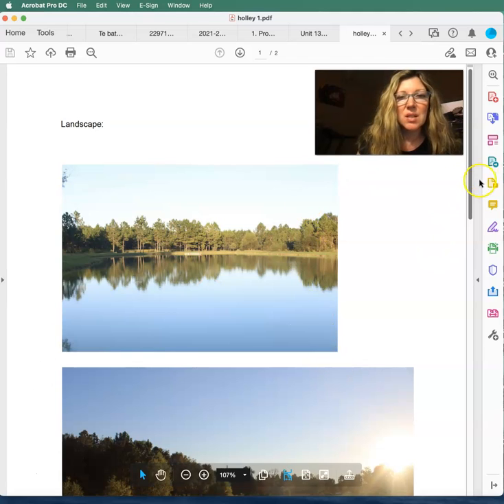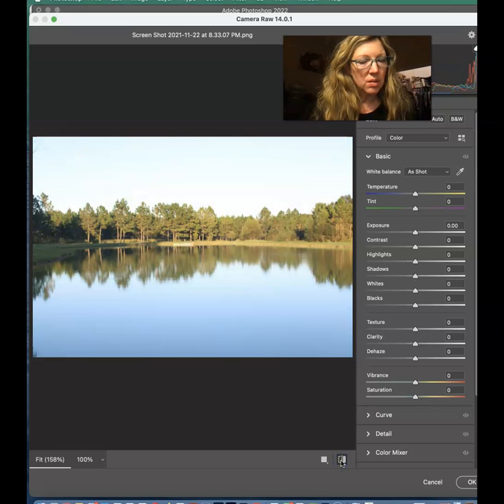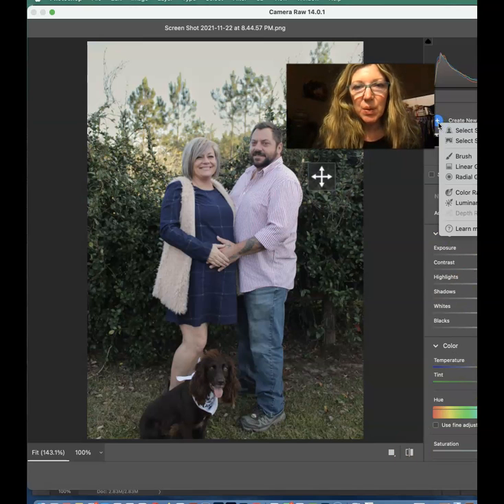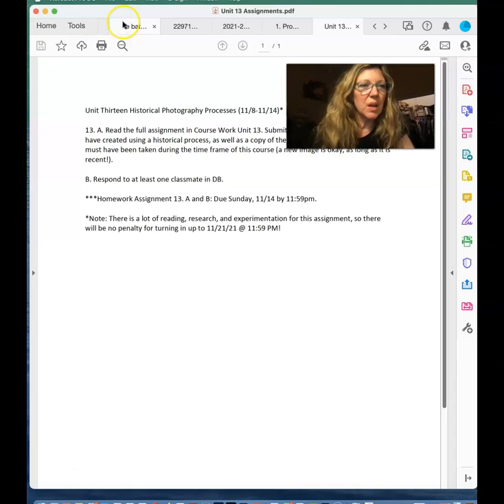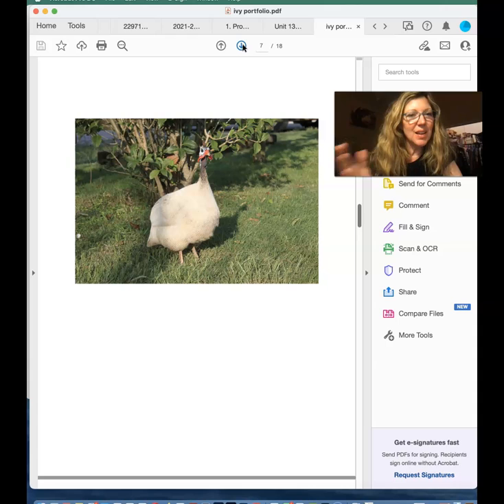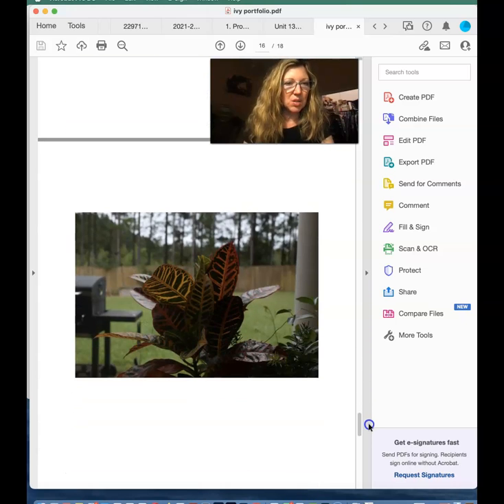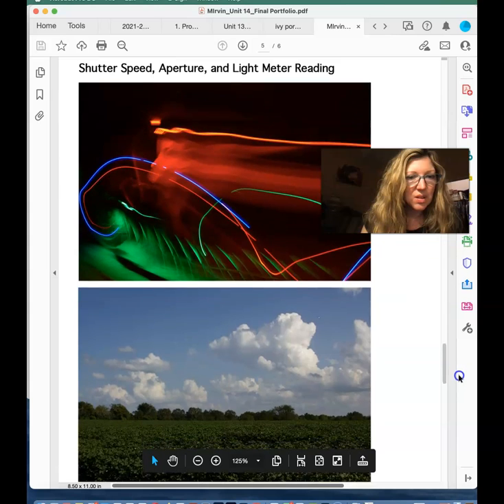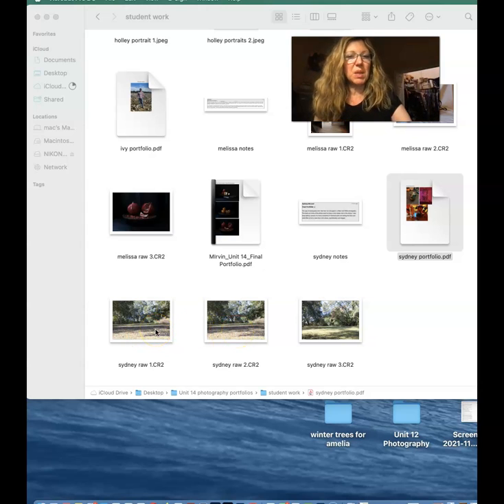Feedback Video Final Portfolio